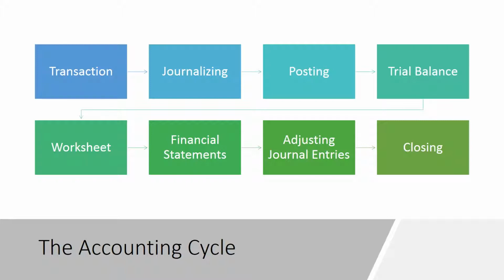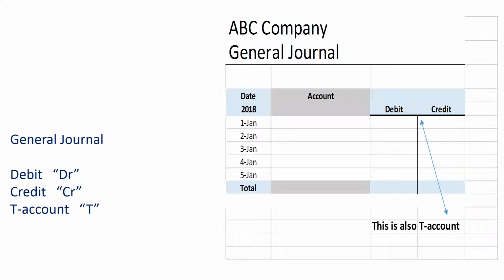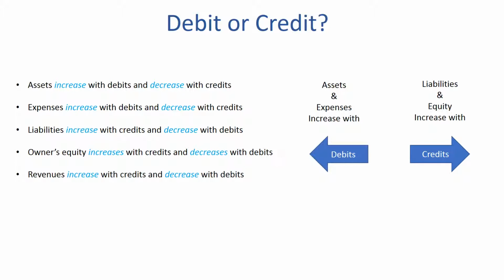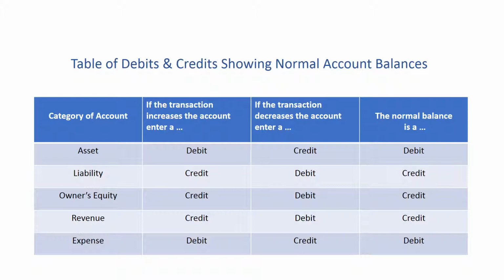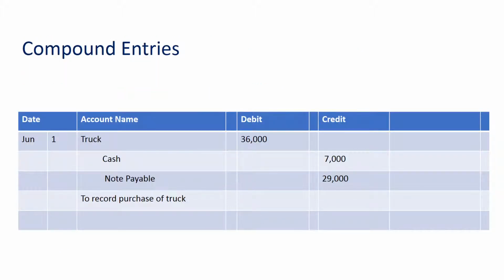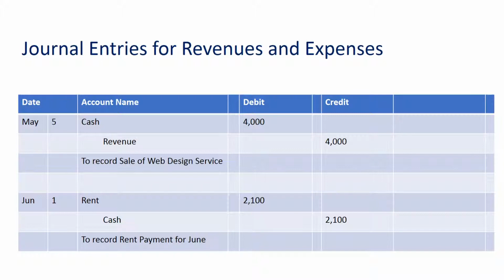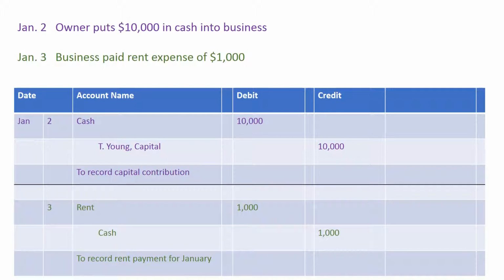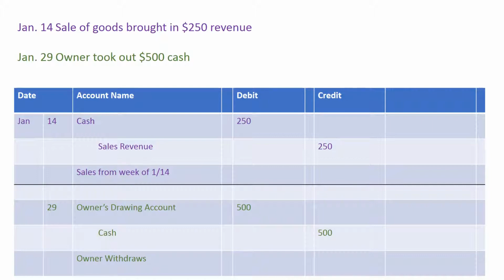Basic Accounting Exercises #1 {Journal Entry}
In this video, you will learn how to make a journal entry in the general journal.